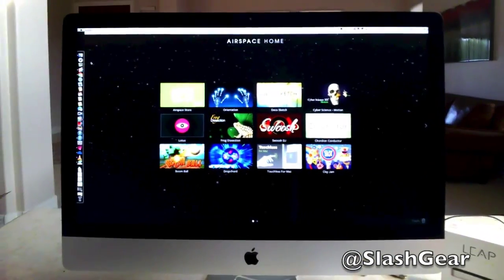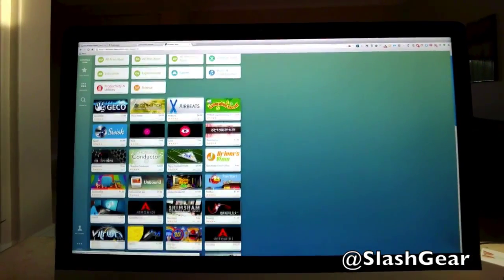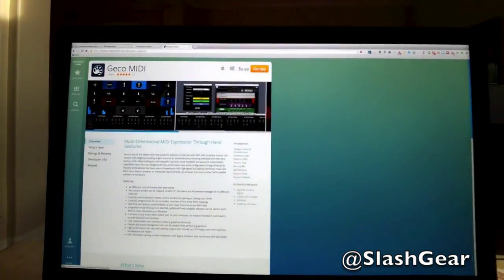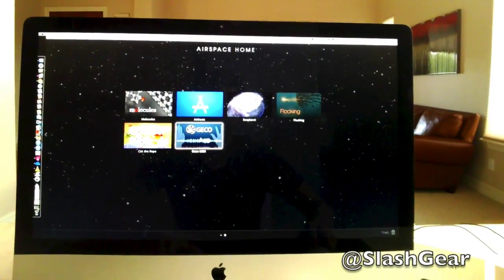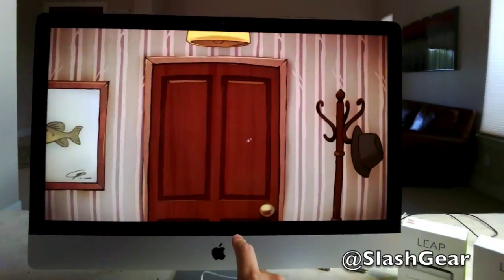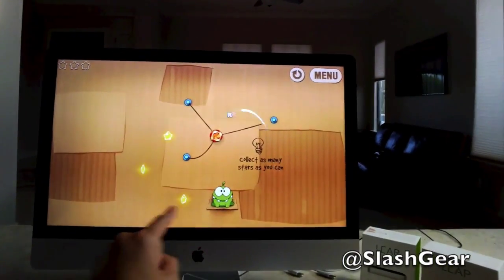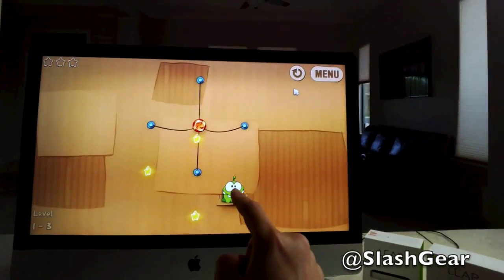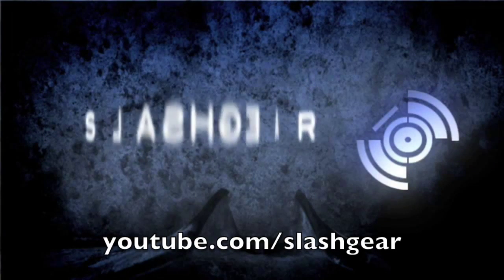Leap Motion Airspace / Apps walkthrough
Review of the Leap Motion Controller on slashgear.com.